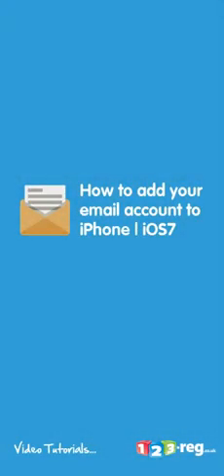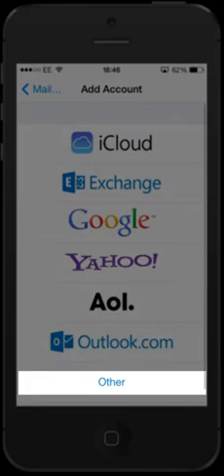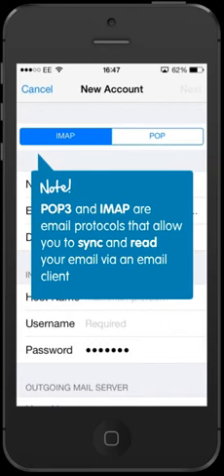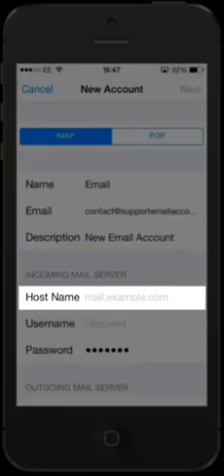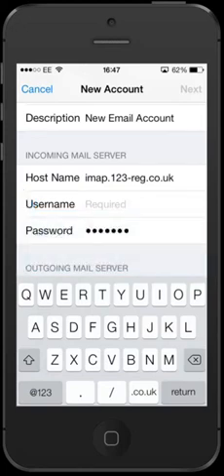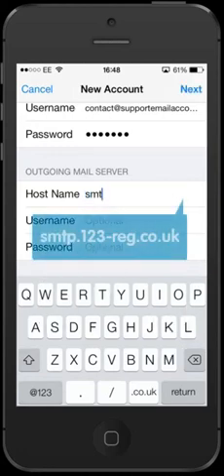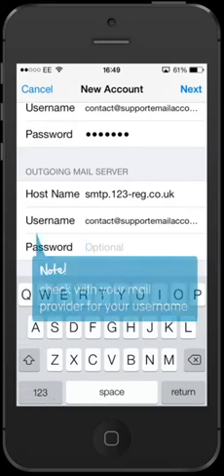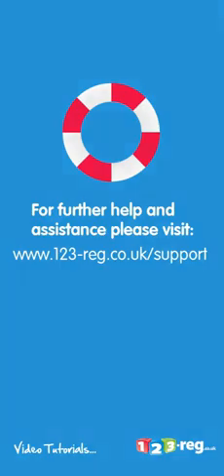How to add your email account to iPhone iOS7 | 123-reg Support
Watch our video tutorial to learn how to setup your email on an iPhone running IOS 7.

There are 12 simple steps to follow which means that in less than two minutes you will be able to setup your email on an iPhone iOS7 with no difficulties. Keep in mind that you can follow the same steps to an email account from any mail provider.